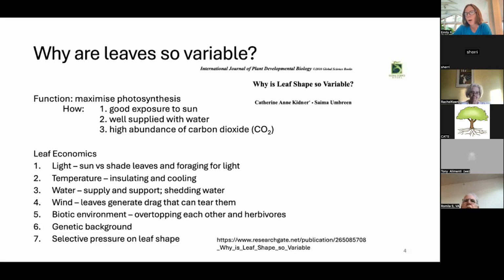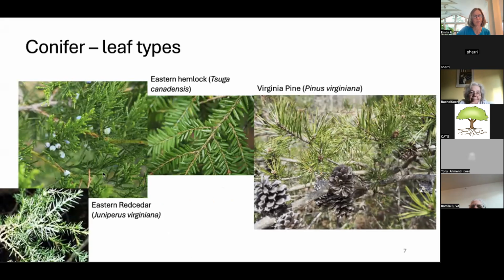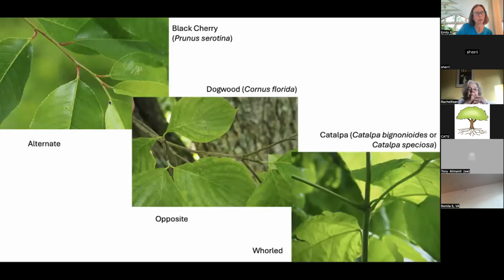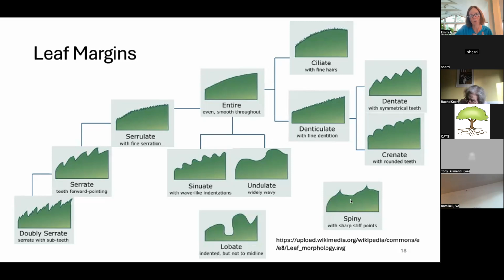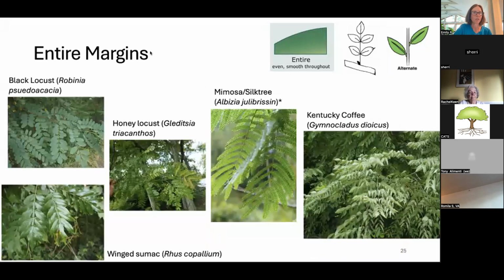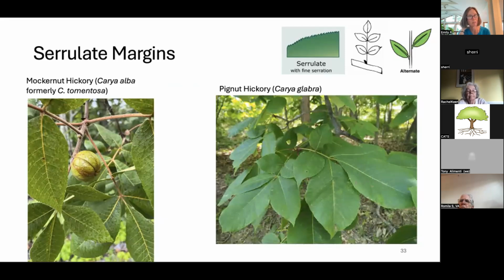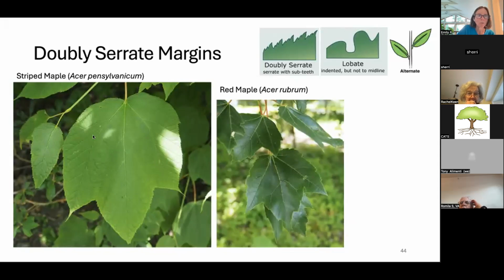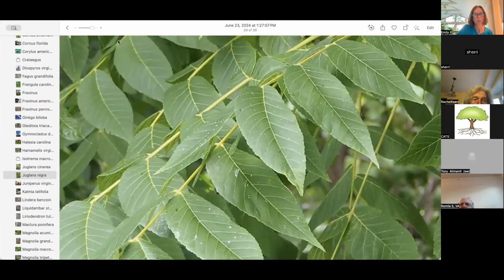2024_06_25 Tree ID by Season: Summer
Tree ID in Summer